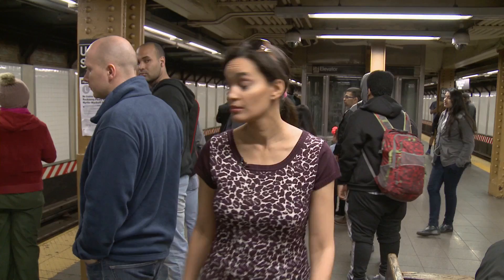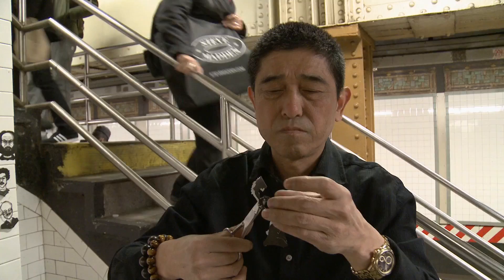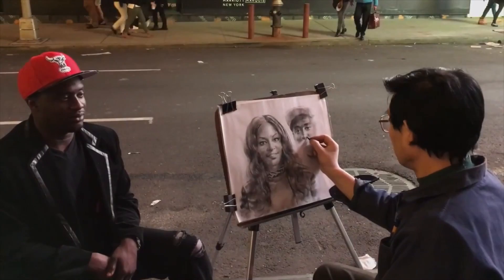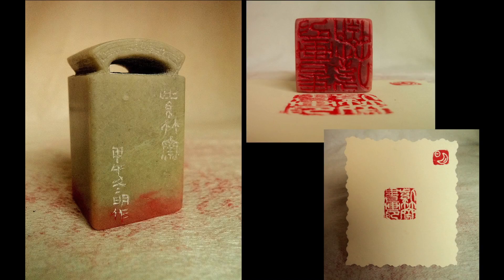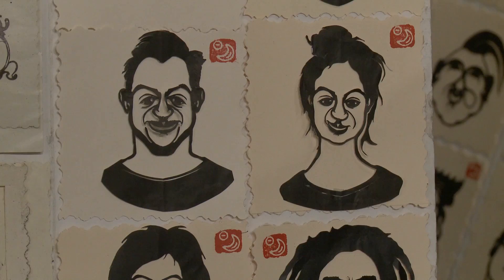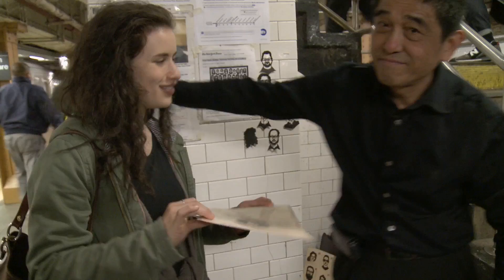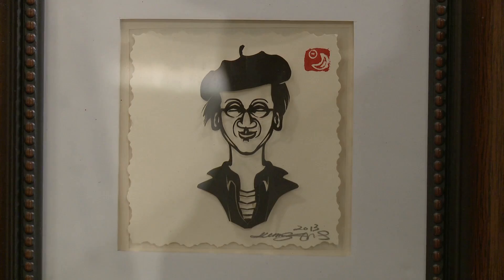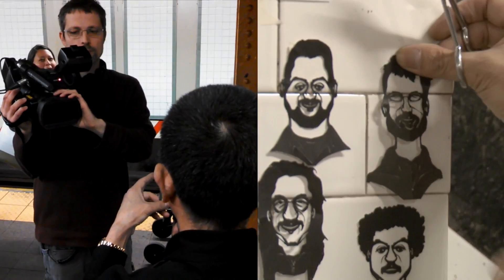Subway Art/Magic Ming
Tinabeth Piña meets Magic Ming the only self described paper portrait cutter in the world!